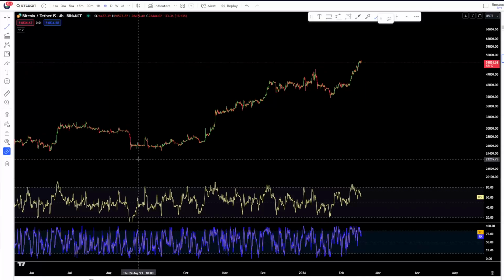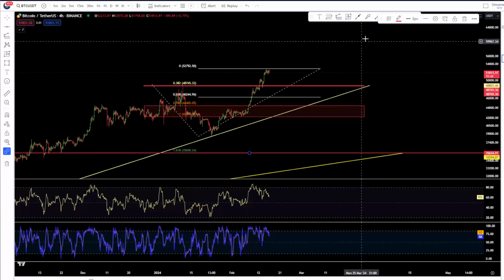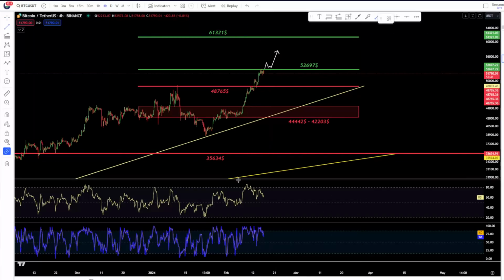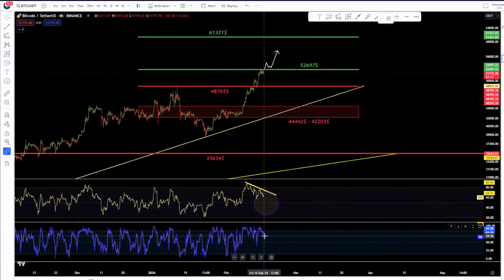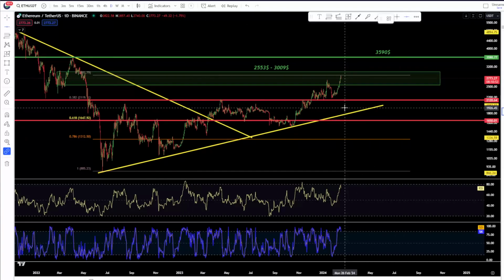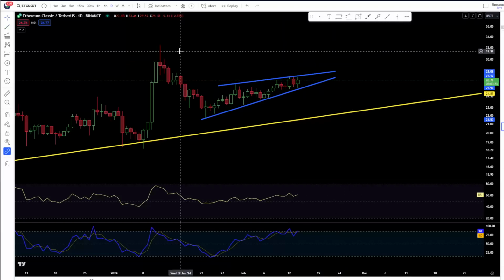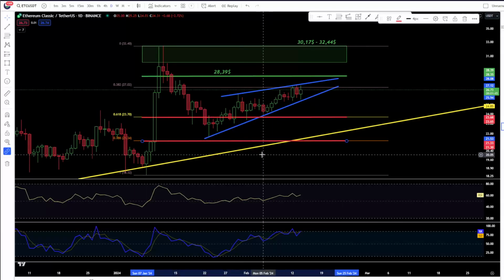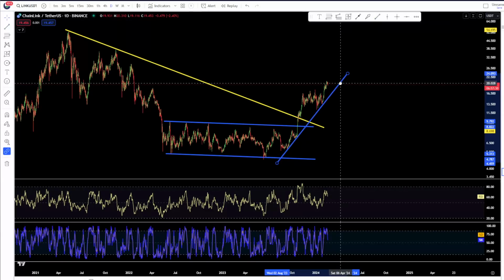Market Review Friday 16/2/2024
Hello everyone, I invite you to every Friday cryptocurrency review. Let's start by checking the current situation on the BTC to USDT pair, taking into account the four-hour interval. First, using the yellow line, we will determine the main upward trend line, which begins at the last price low around $15,400, then we will move on to determining the second line, also the ongoing upward trend, along which the price is moving nicely